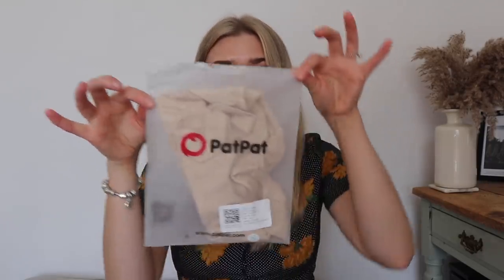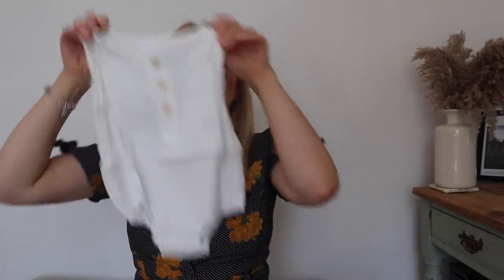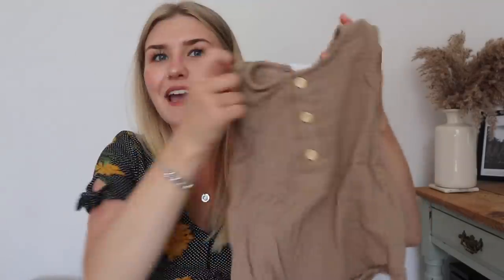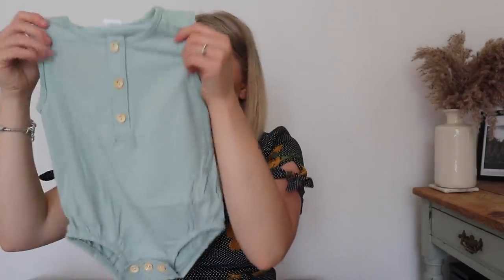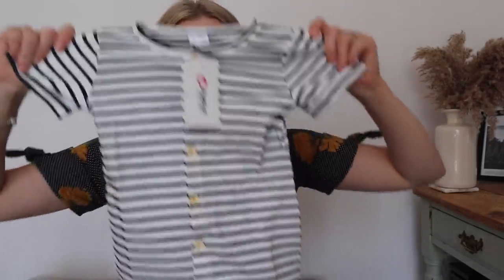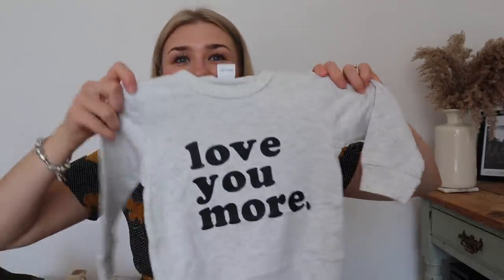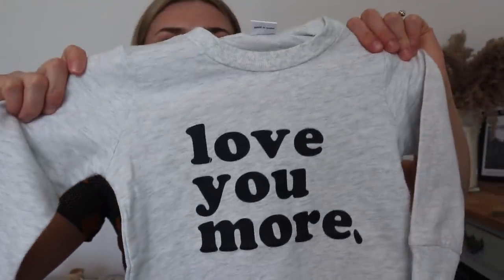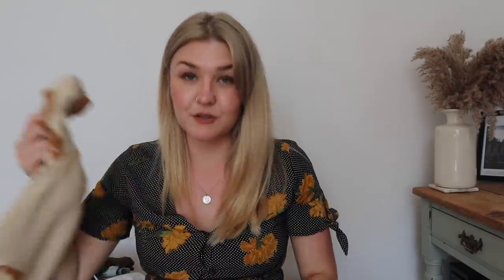IS PAT PAT A SCAM? | PatPat Baby Clothing Haul UK | Cute Baby Clothes for UNDER £5!!! | HomeWithShan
I did a big PAT PAT baby clothing haul to test out whether PAT PAT is worth it! I thought pat pat was a scam, but I was so wrong!! I got so many cute baby clothes for under £5. I hope you enjoy this pat pat baby clothing haul & let me know if there are any other brands you'd like me to review/test to see if they're worth it?